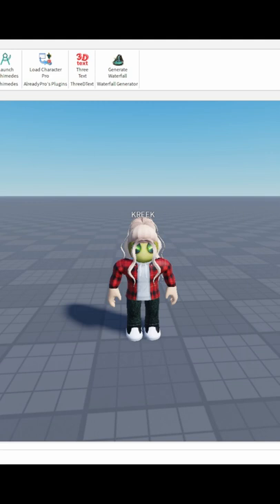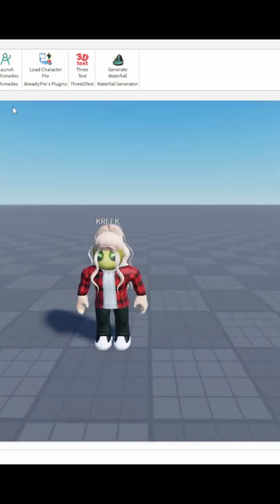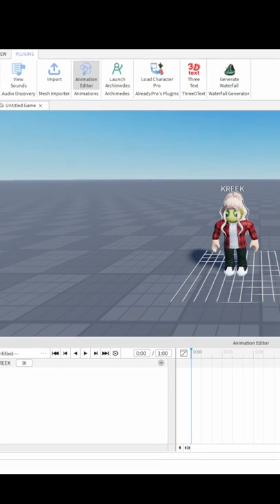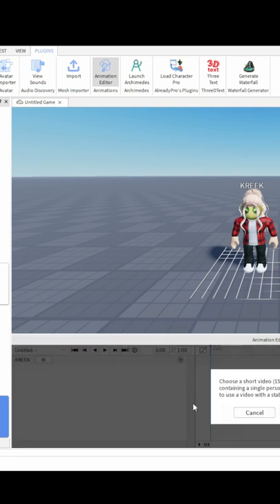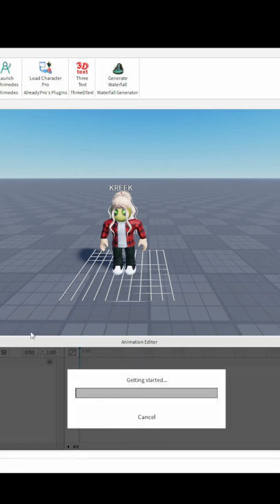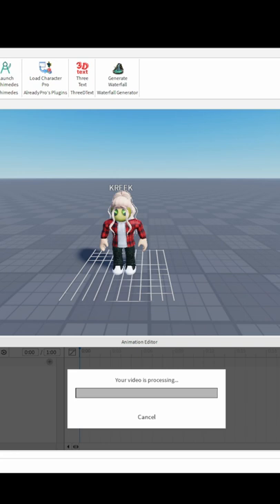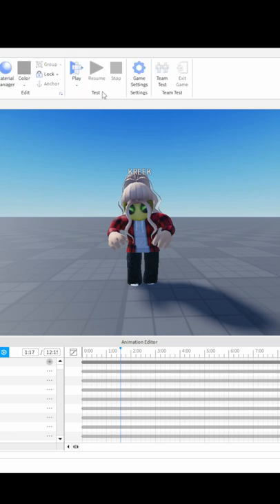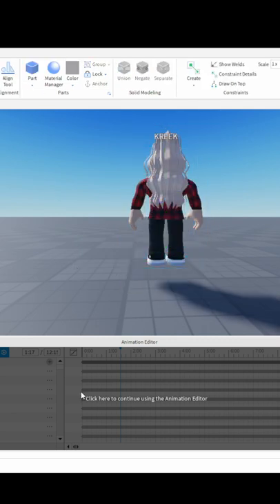How to make a Live video Animation in Roblox Studio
Kreekcraft is a roblox youtuber